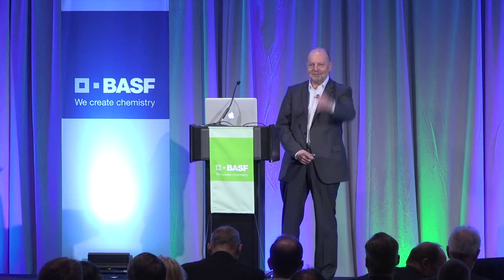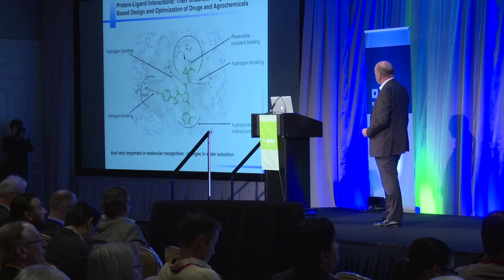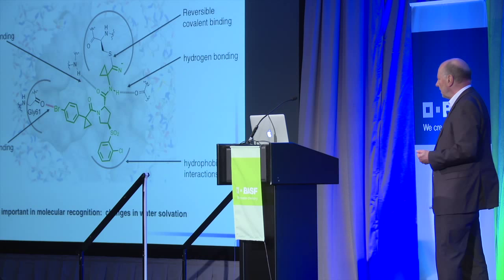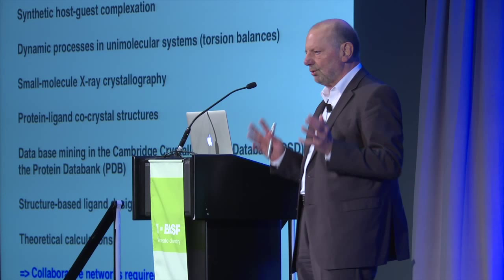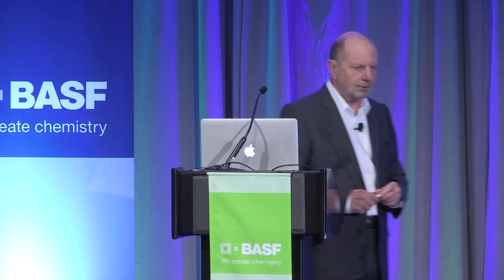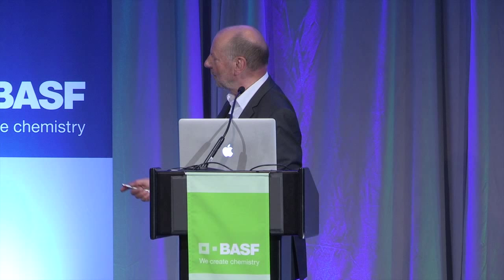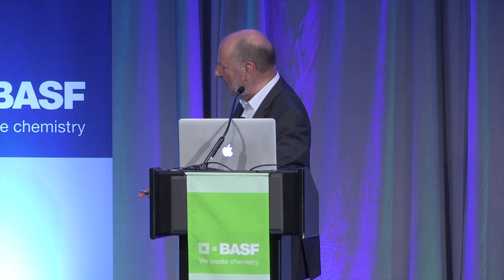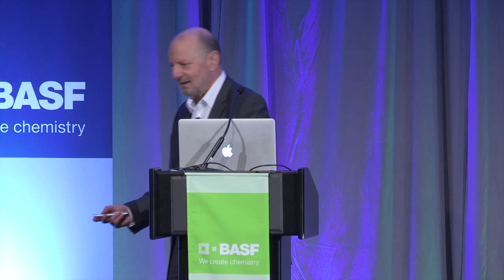Creator Space™ Science Symposium - Francois Diederich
François Diederich, professor of organic chemistry
at ETH Zürich, presents 'Molecular Recognition in Chemistry and Biology' at Creator Space™ Science Symposium in Chicago.

Increasing the production of quality food in a sustainable manner, was the main focus of the Symposium, titled 'Sustainable Food Chain – from field to table'. More on the event here:

We create chemistry.